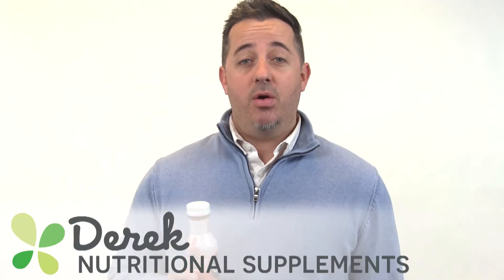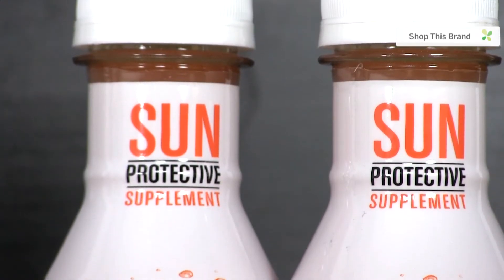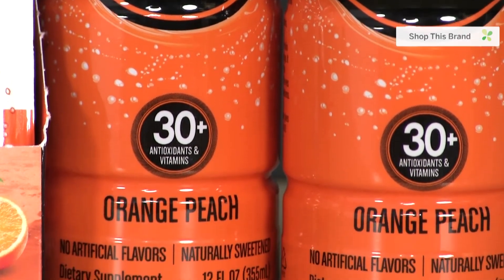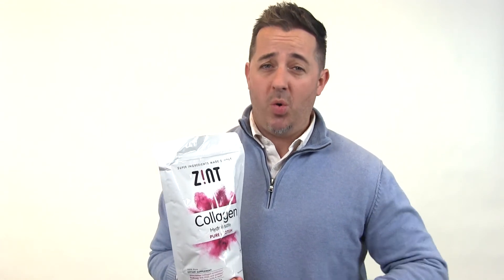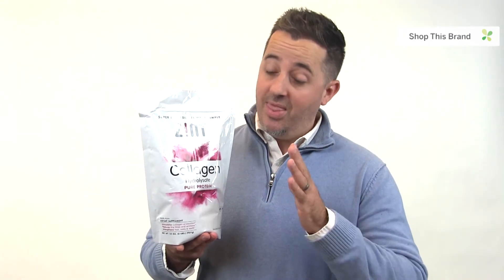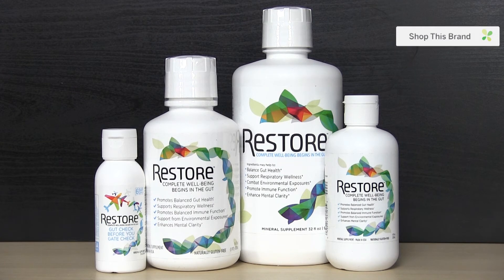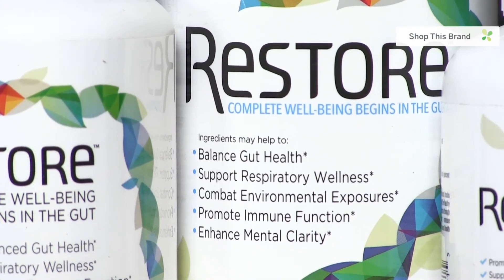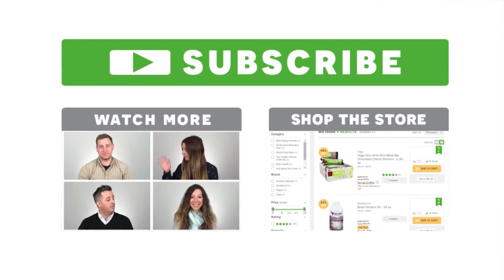December 2016 New Nutritional Supplements Showcase | Lucky Additions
December 2016 New Nutritional Supplements Showcase: Check out some of these exciting new brands LuckyVitamin has recently added! Find the newest additions to nutritional supplements.

UVO 0:21

UVO Sun Protective Drink Mix Orange Peach is the first drink mix vitamin supplement specifically formulated to protect and repair your skin from sun damage. UVO’s scientifically proven ingredients work from the inside out making it an easy, convenient and tasty way to healthy skin. Drink UVO before sun exposure for 3-5 hours of sun protection from head to toe including your eyes, after overexposure to the sun to help soothe the skin, and daily to repair years of sun damage, provide anti-aging benefits, beautify the skin and promote overall health and wellness. UVO was made for everyone who is exposed to the sun—especially those with an active, outdoor lifestyle.

Z!nt 0:59

Zint is the source of vitality, enthusiasm and zeal for well-being. Simply pronouncing the wrod Zint creates a spark. It's the AHAH! That sudden realization that you can take control of your health. It's the impetus to motivate and inspire us to change for the better. Eat well, exercise, be adventurous, positive, focused and live a harmonious life by synergizing and uplifting yourself daily; physical and mentally.

Restore 1:39

With 50+ years of combined research and clinical experience from the world’s leading institutions, the doctors and scientists at Biomic Sciences LLC bring to market a unique dietary supplement and health products that address basic dietary and health issues about good gut health affecting a large percentage of the U.S. population. Restore provides the communication network to support the return of biodiversity to the gut ecosystem that supports normal immune function. Restore is the first supplement on the market that functions as an antidote to glyphosate and gluten toxicity at the tight junction. Made in the U.S, Restore is a plant-derived mineral supplement that creates a firewall against toxins entering the gut wall. Restore creates a biological environment for good gut bacteria to grow and flourish to improve good gut health.

About LuckyVitamin:
For those leading active, healthful lives, LuckyVitamin is the inspirational and supportive source for products and knowledge dedicated to helping everyone on their journey towards happy wellness. to learn about healthy living and shop thousands of health and wellness products at great prices.